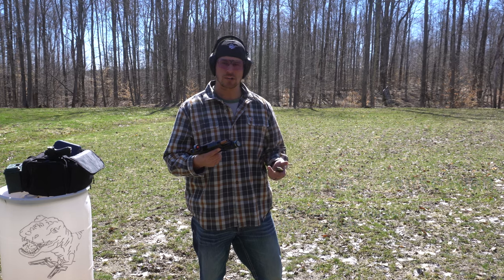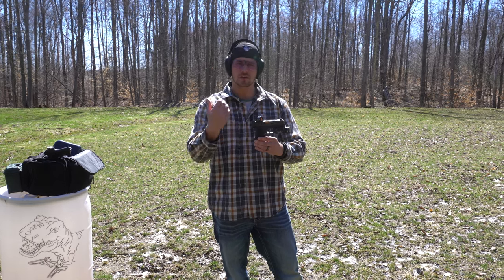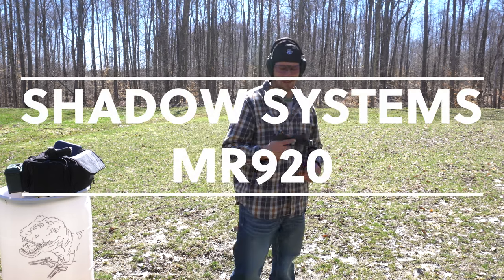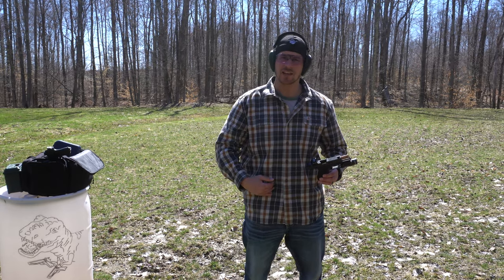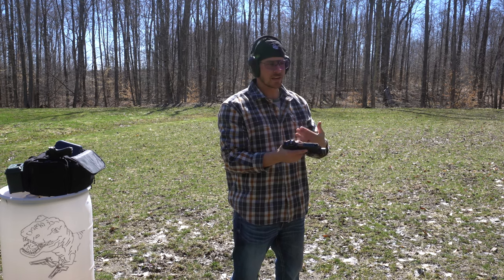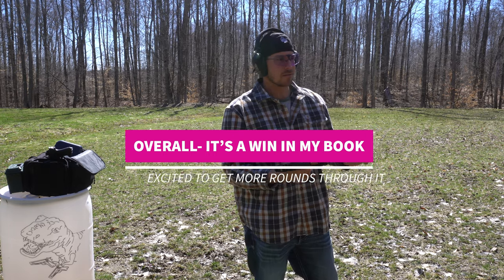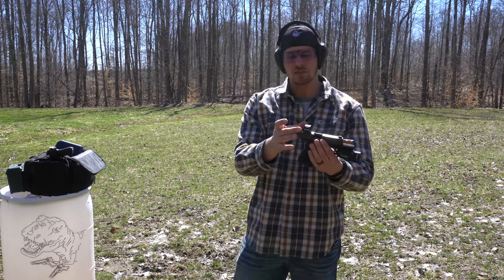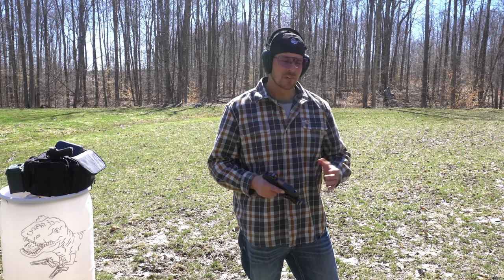Shadow Systems- MR920 FIRST SHOTS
first impression of the shadow systems mr920 at the gun range- great pistol, fun to shoot!

My Gear:
Shadow System MR920 Elite

Recorded with:
Sony A6400
Rode Pro+
SHOW LESS